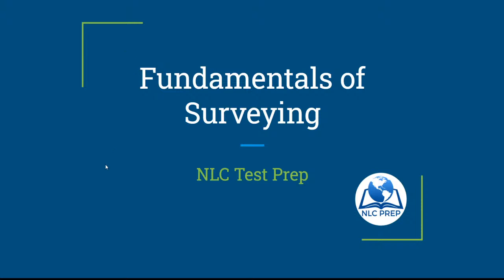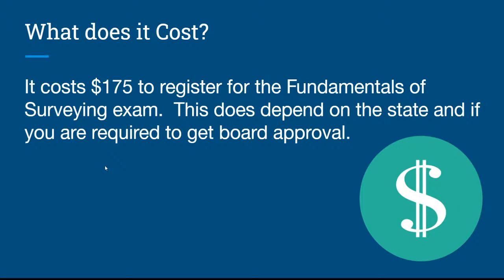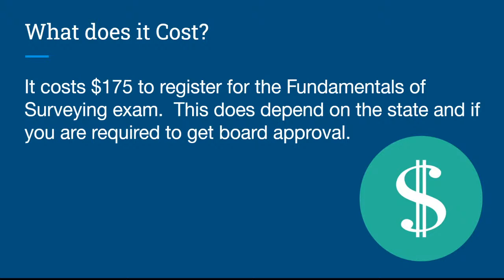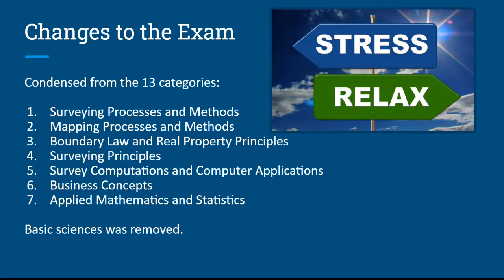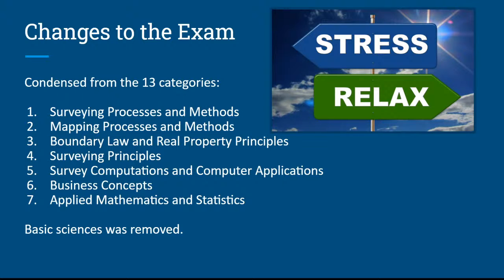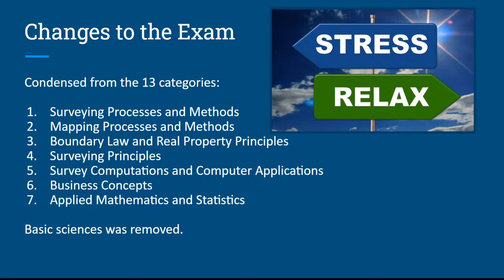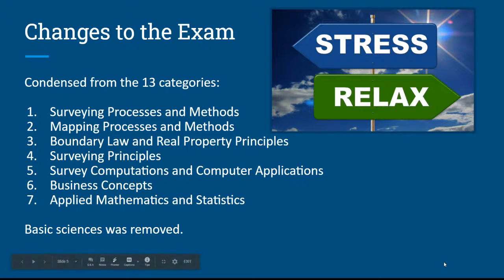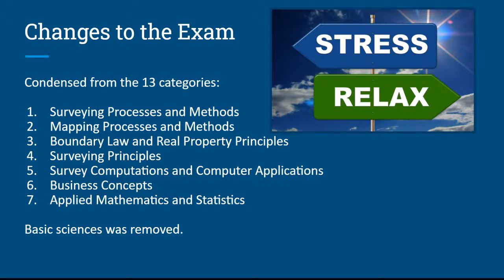What's on the Fundamentals of Surveying Exam?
Join us in this live stream where we discuss changes to the Fundamentals of Surveying Exam since 2020 began.

Ready to start your journey to becoming a surveyor?